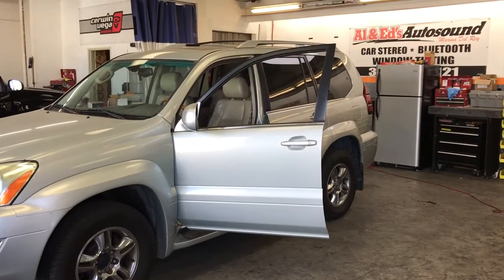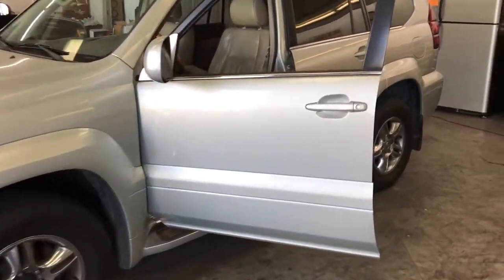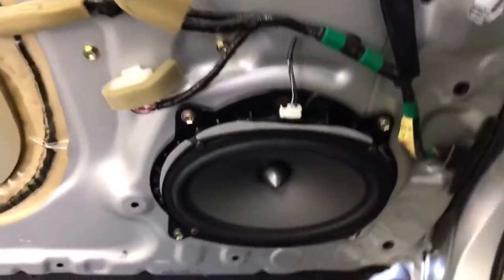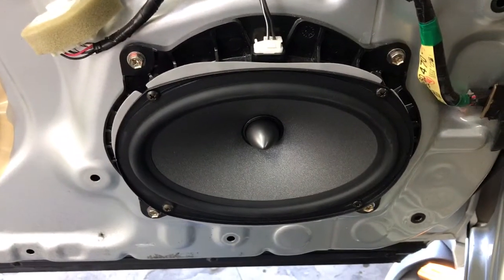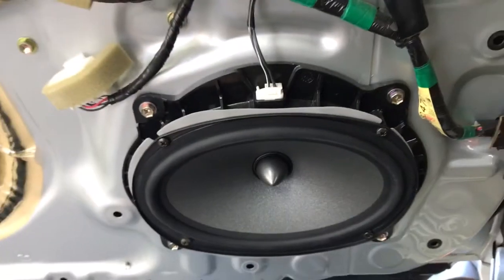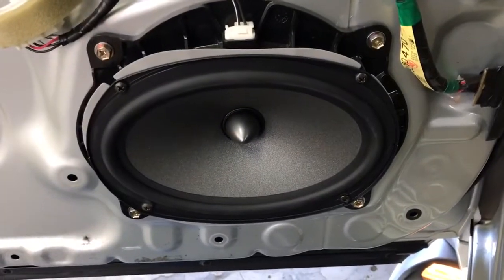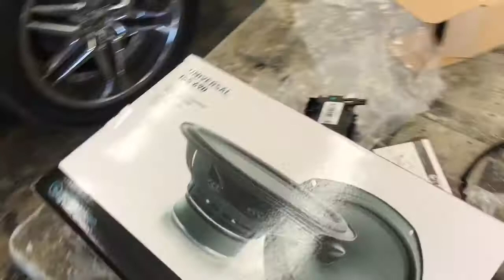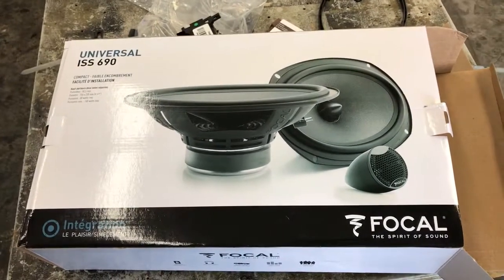Focal ISS690 Lexus GX470 Front speaker te placement 6x9